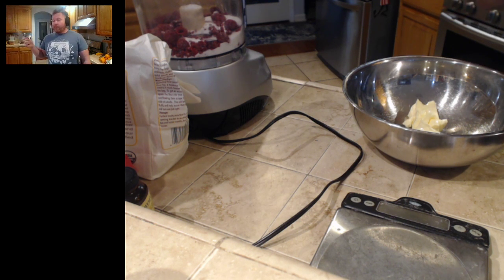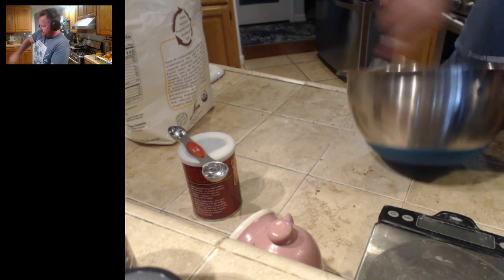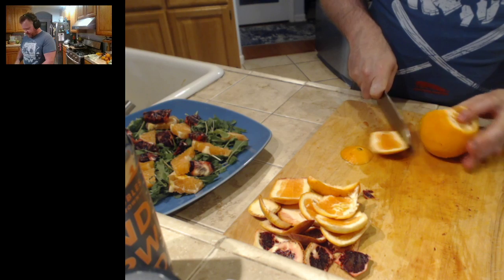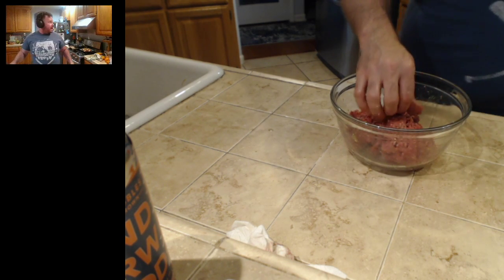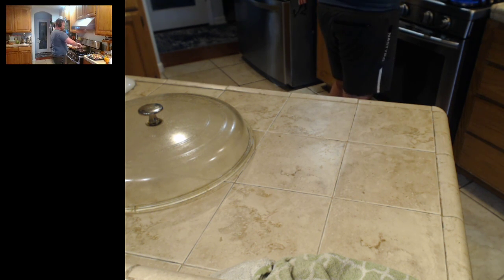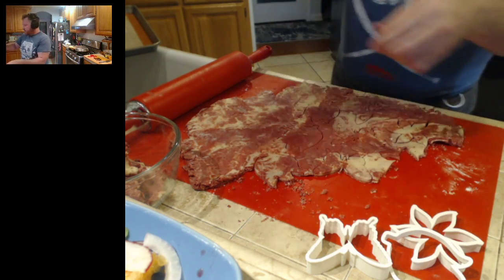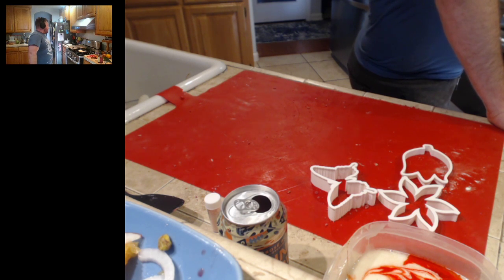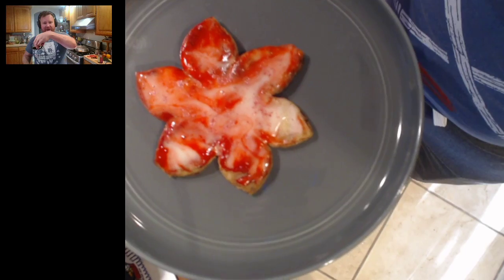It's Good Enough! (to eat) - Raspberry Lemon Swirl Cookies